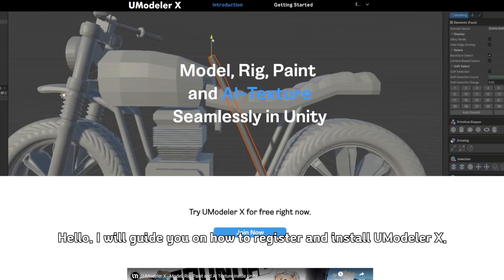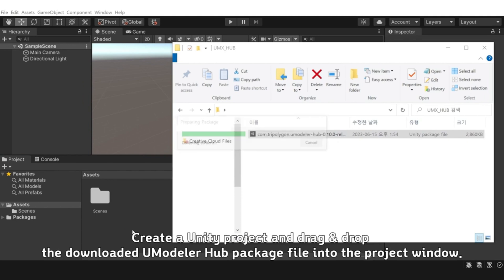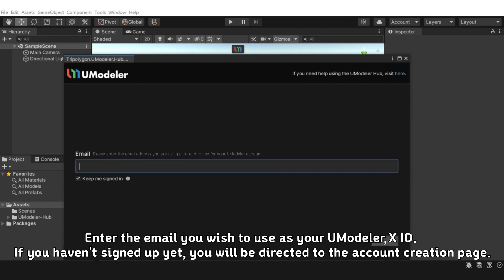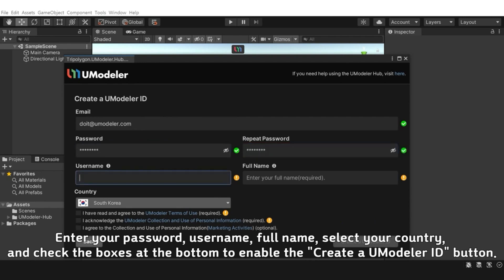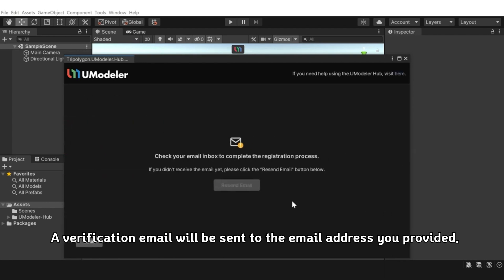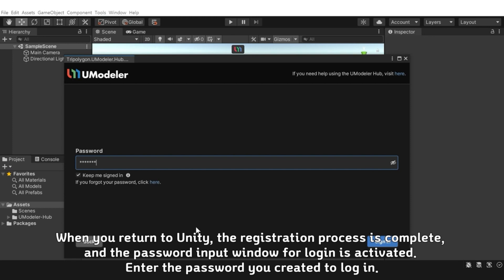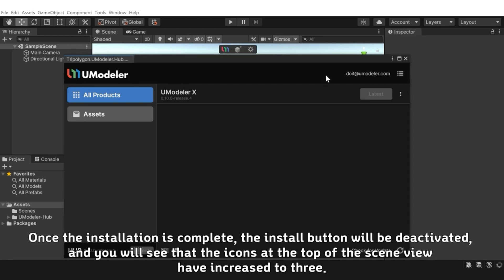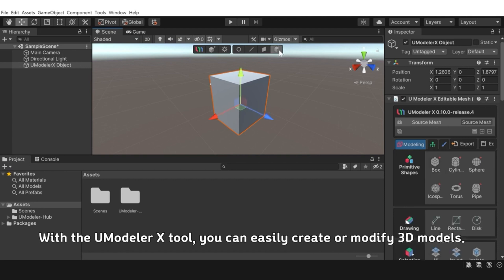Getting Started with UModeler X for Unity Developers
UModeler X, your ultimate solution for creating 3D assets in Unity, is now available for free!

Want to learn more?

UModeler X is being used by nerdystar to develop the game 4GROUND9.